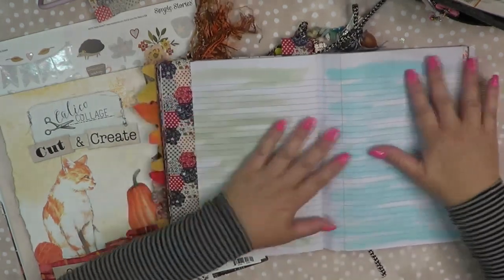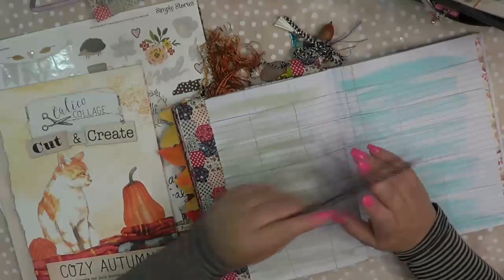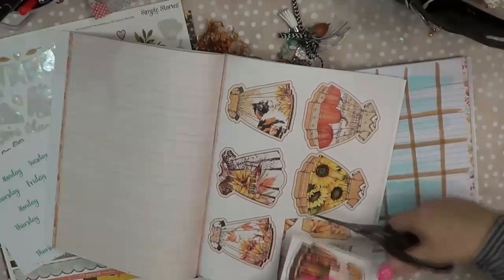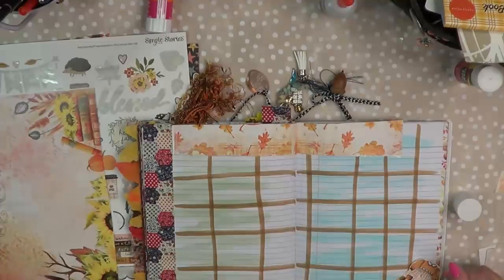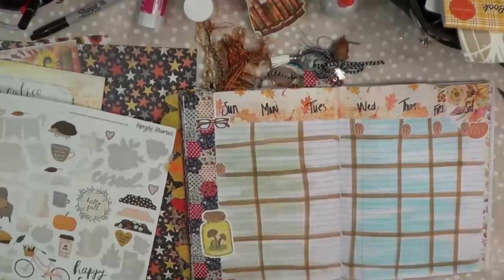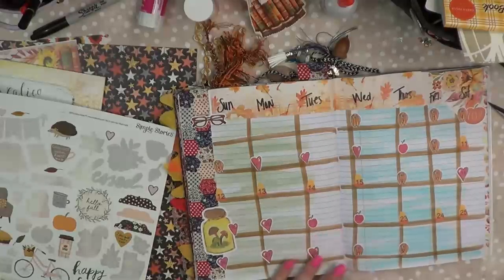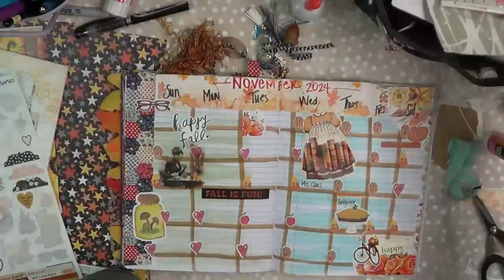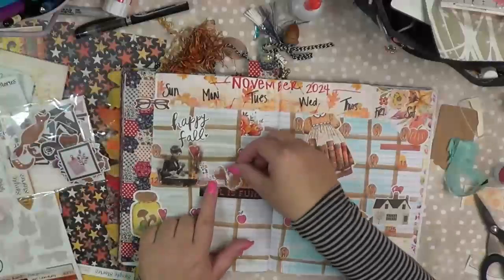Junk Journal November Calendar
Hello Owlettes!

I've been wanting to make a funky junky calendar in my creative daily journal for a while. I was recently inspired by a post on instagram by Paper Pippi. Go check out her IG..Amazing.

Stay Sparkly! Rebecca